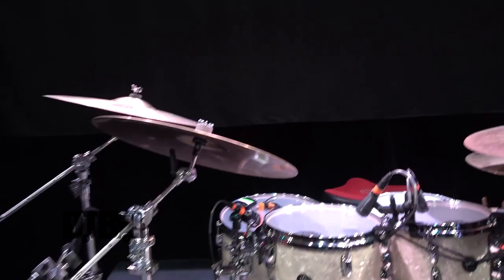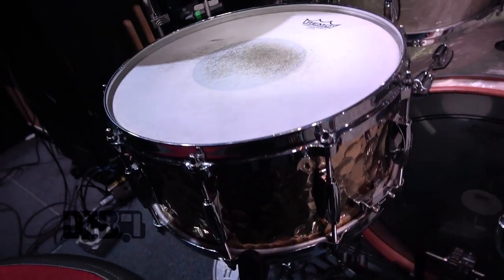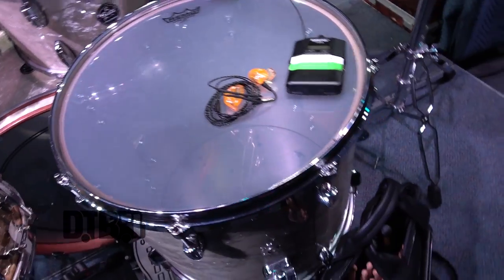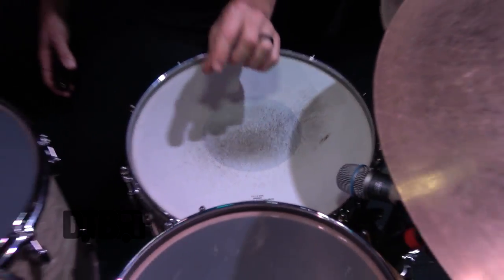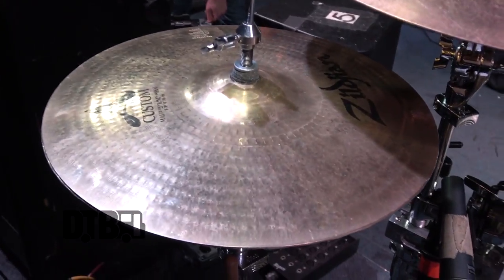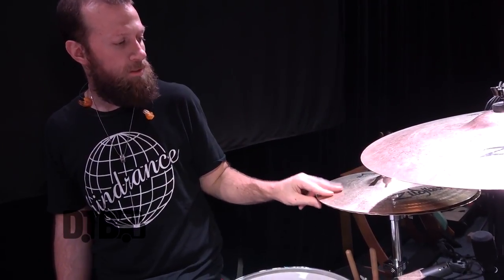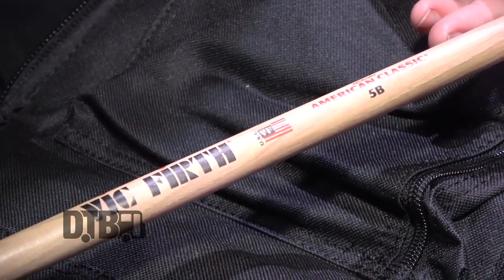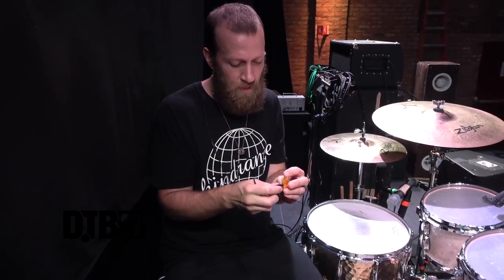A Lot Like Birds' Joseph Arrington - GEAR MASTERS Ep. 155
On this episode of DTB’s “Gear Masters”, Joseph Arrington, the drummer for the progressive rock band, A Lot Like Birds, shows off the gear that they use onstage, while on tour with Houshold, Hearts Like Lions and Owel. A Lot Like Birds is best known for their songs “Connector” and “Kuroi Ledge”.

Information about this video:
Location - Wire in Berwyn, IL